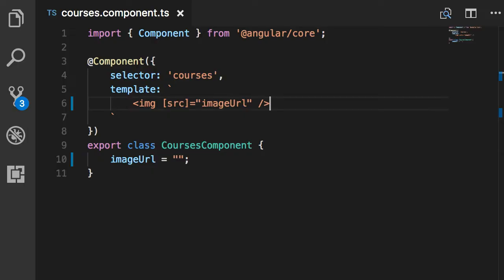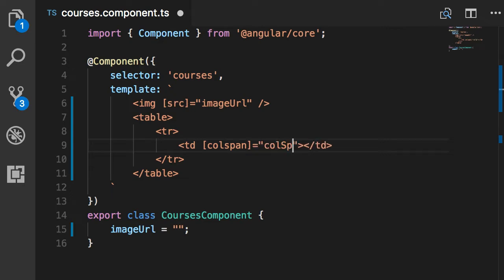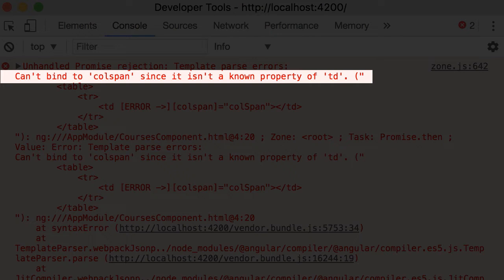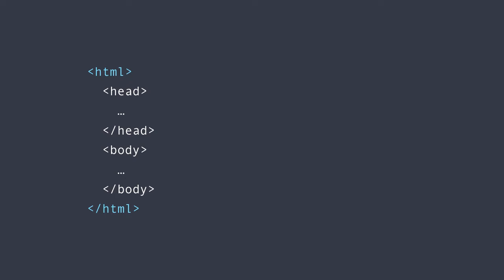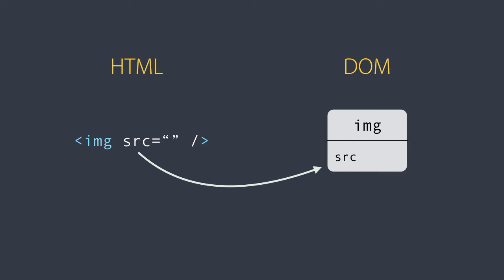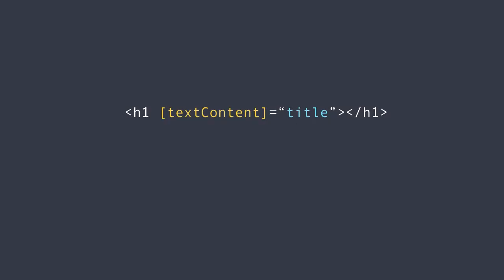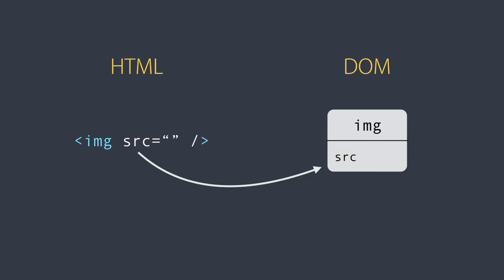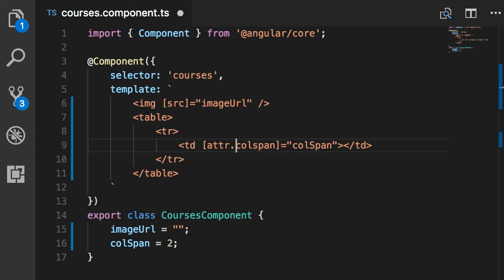Angular | Beginner to Pro #39 - Attribute Binding [By Mosh Hamedani]